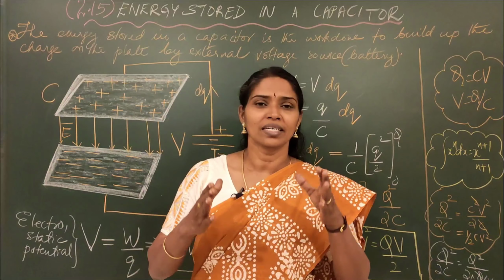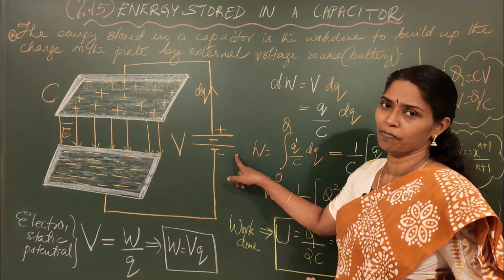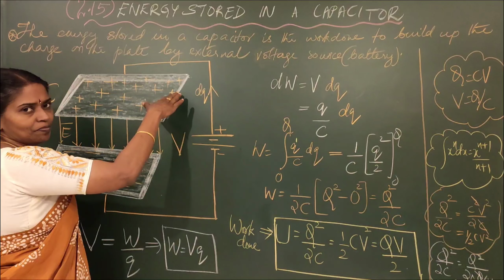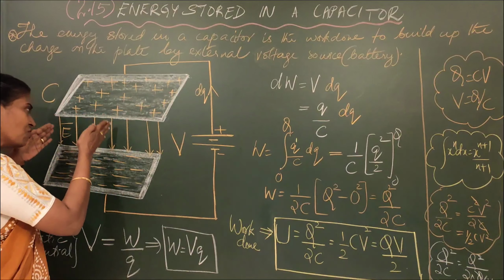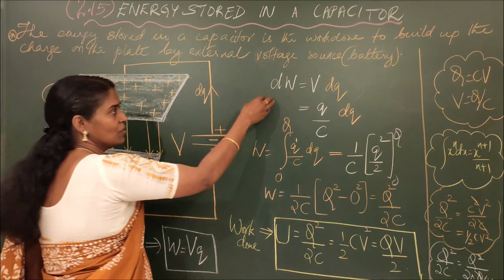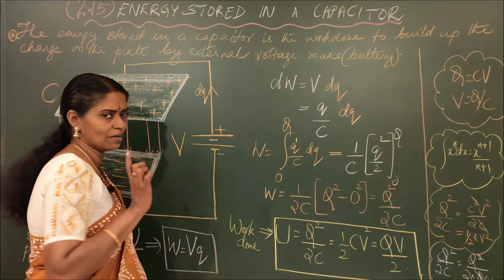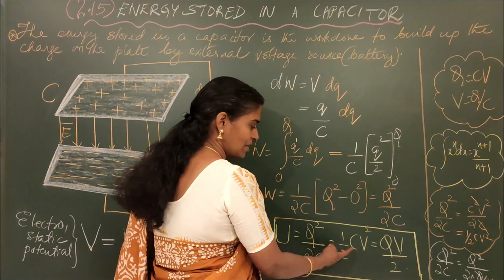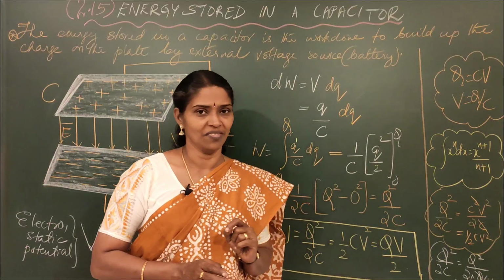(2.15) ENERGY STORED IN A CAPACITOR : CLASS 12 PHYSICS : CHAPTER 2 (ENGLISH)